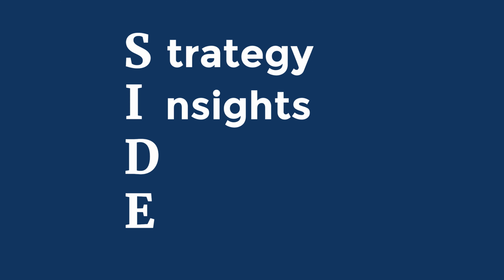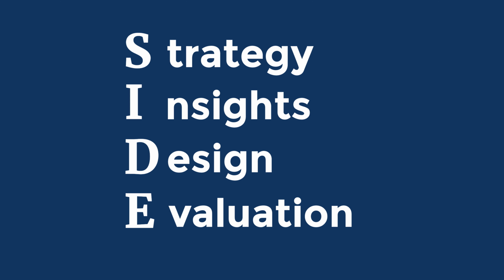Unit 1: Foundations of Applied Behavioral Science - Lesson 4: Introducing the BeSci process SIDE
These videos are best experienced as part of the free course at learnappliedbesci.com

Lesson 4: Introducing the BeSci process SIDE

Let's talk about how to actually do applied behavioral science using the SIDE method, a tested and proven scientific method.

SIDE stands for:
● Strategy – articulating who will be doing what when you're successful (and how you'll know it is happening)
● Insights – observing the current state of the behavior and understanding why people are or are not doing it
● Design  – using those insights to discover potential ways to change the current behaviors
● Evaluation – testing those interventions to generate evidence about their costs and benefits so a scale decision can be made

Considered end-to-end, SIDE helps you articulate the behavior you want to change and then find potential ways to change it.

Practice activity:
Consider how you make decisions at work today. Which of the SIDE steps (Strategy, Insights, Design, and Evaluation) are you closest to doing? Which step are you furthest from?